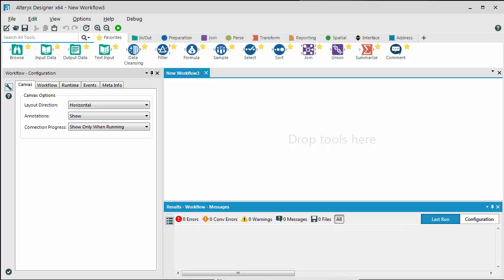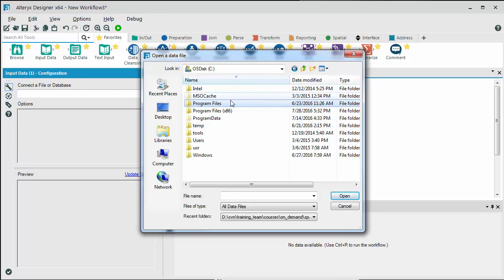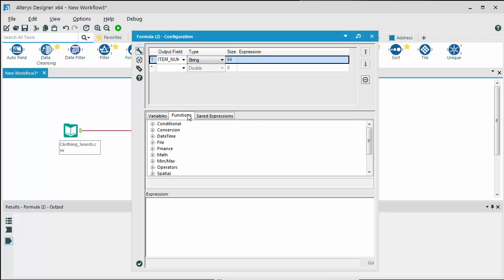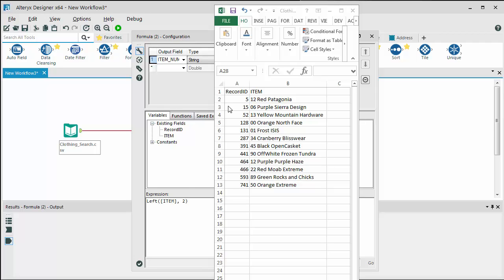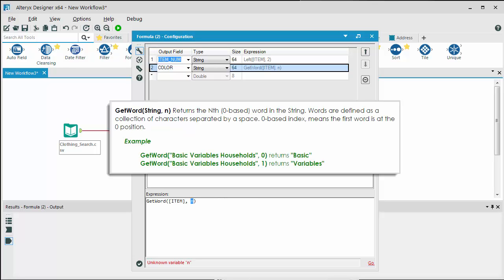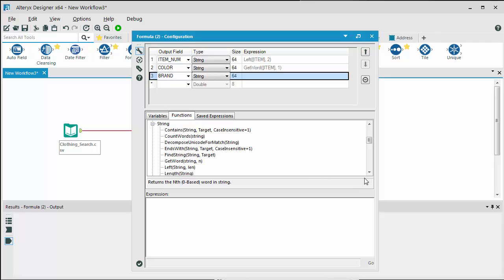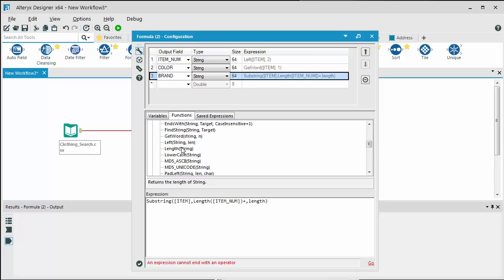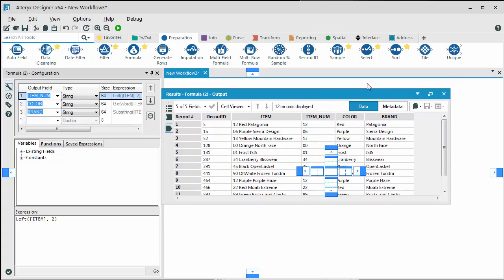Parsing Semi-Structured Data Using the Formula Tool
Split a value from one column into three columns using the Left(), GetWord(), Substring(), and Length() functions with the Formula tool in Alteryx Designer. Learn how to nest and combine functions to get values from any position in the field.